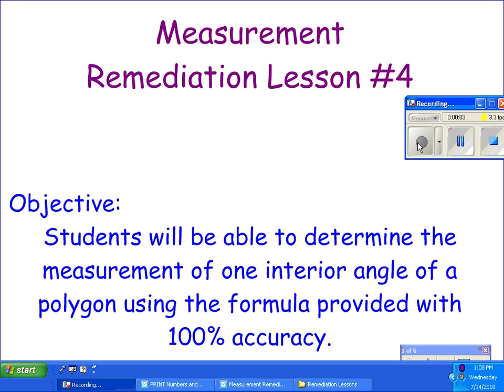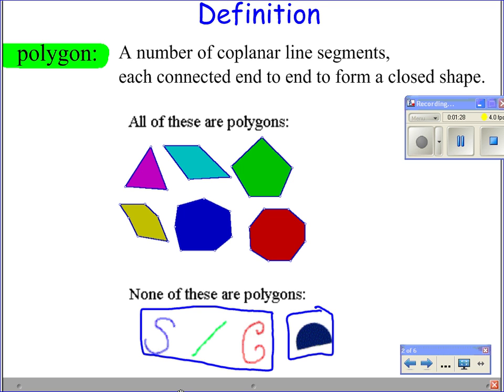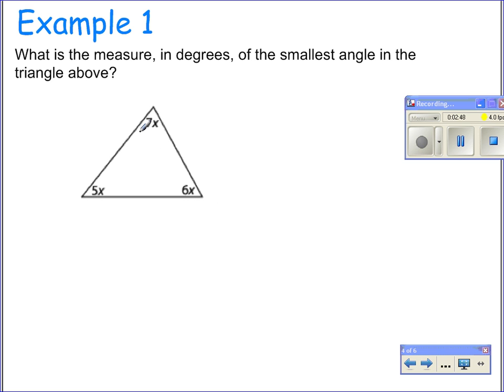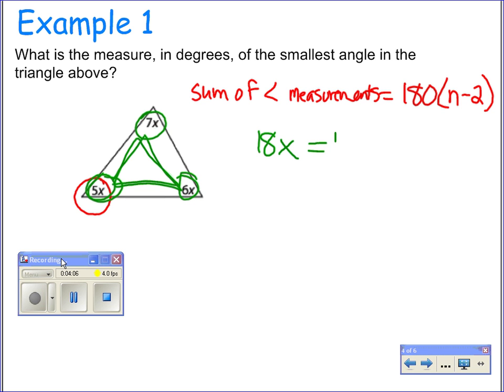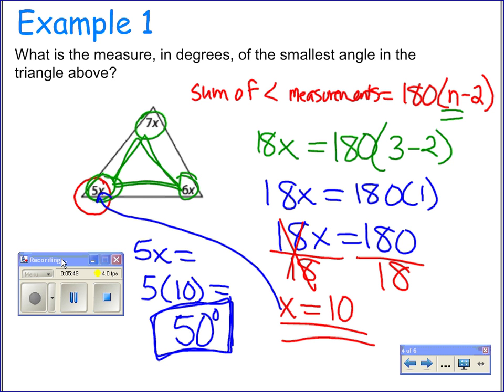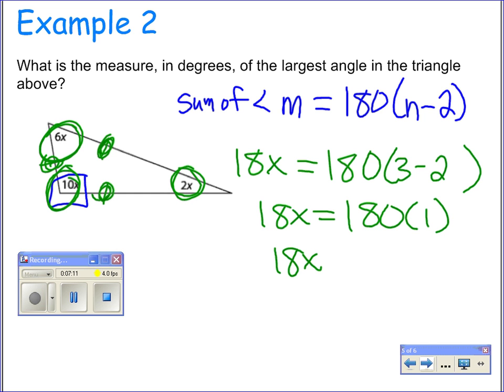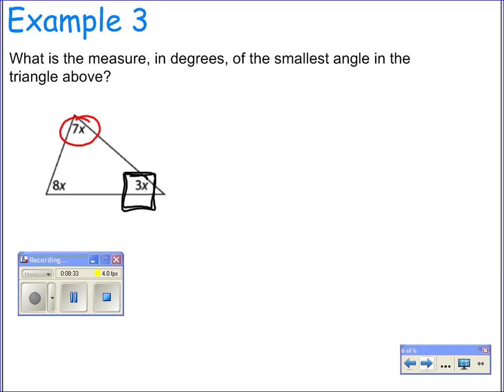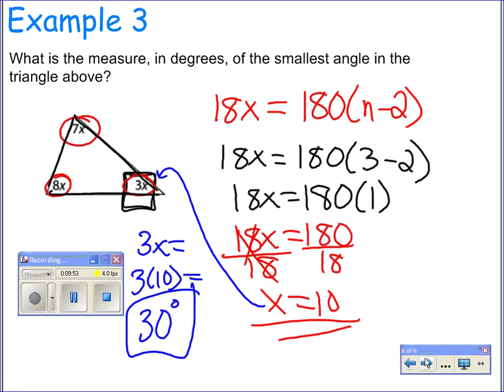Measurement Remediation Lesson #4.wmv